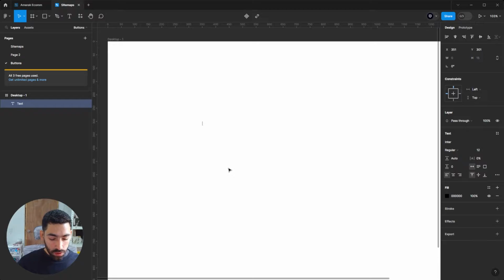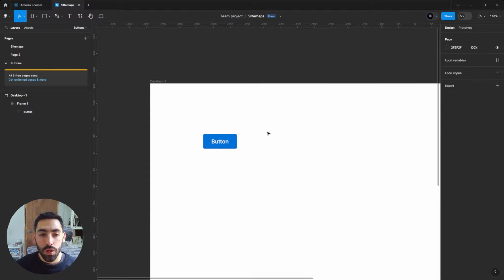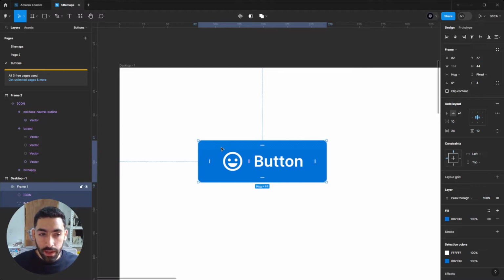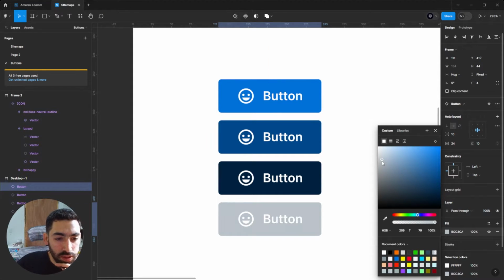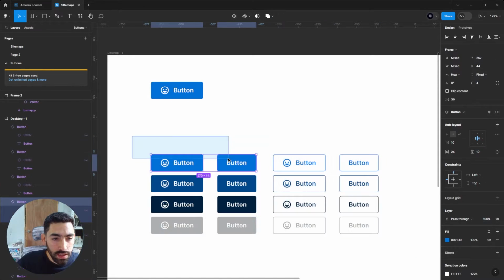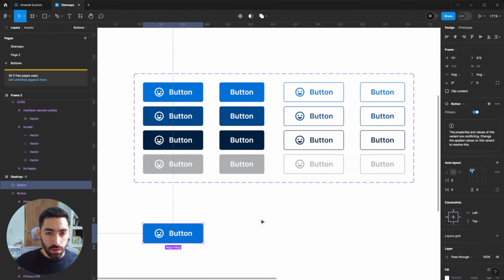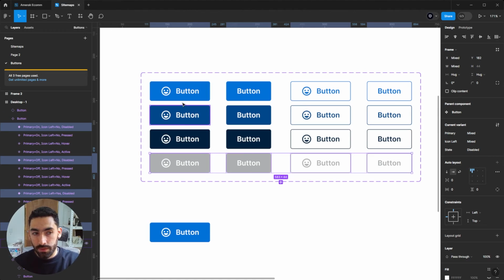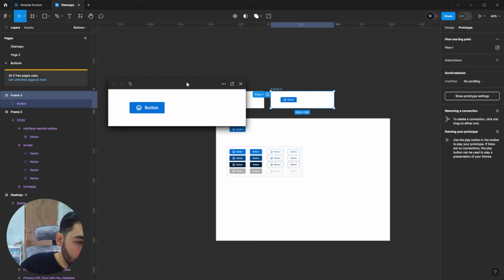Figma Fundamentals: Creating Professional Buttons Made Easy!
🚀 Dive into the world of Figma with our step-by-step tutorial on creating eye-catching buttons! Whether you're a design enthusiast or a beginner, this tutorial will guide you through the process of crafting buttons that will elevate your UI/UX game.

🎨 Unleash your creativity as we explore Figma's powerful features and tools, making button design a breeze. From simple shapes to dynamic interactions, we've got you covered! Watch, learn, and transform your design skills.

👩‍💻 No prior experience needed – we break down each step, making it accessible for all skill levels. Grab your coffee, open Figma, and let's design together!